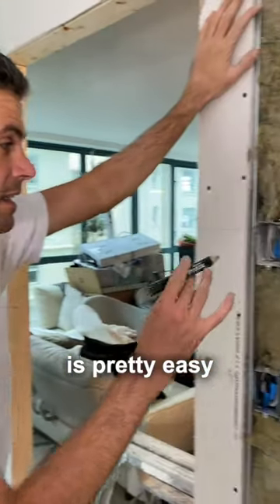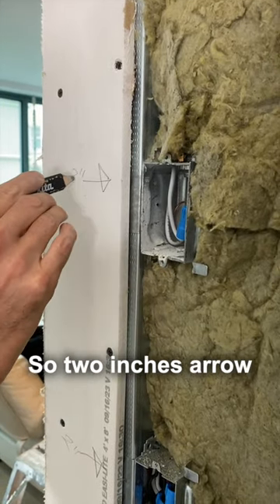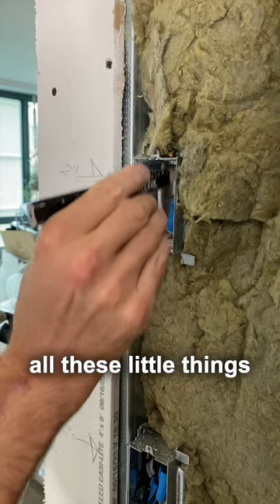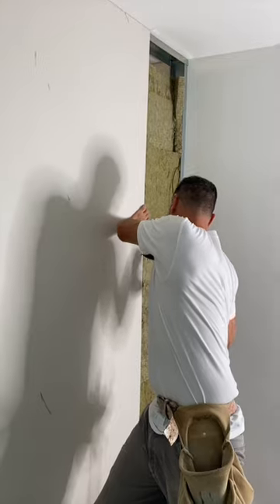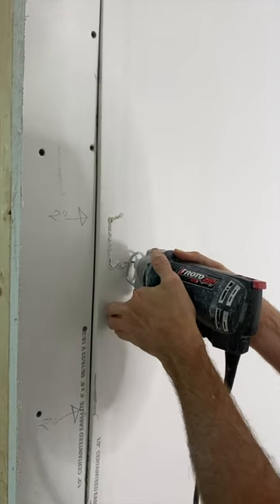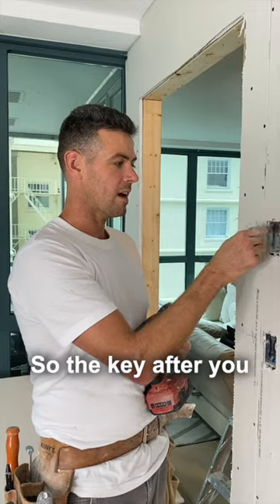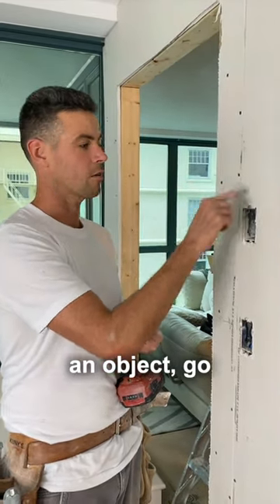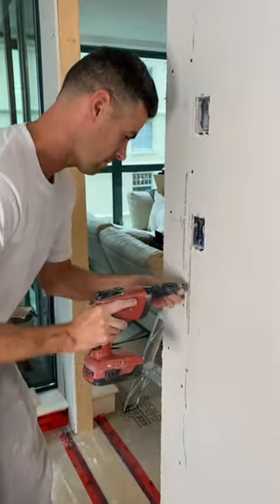How to Use a Drywall Router. The Easy Way!